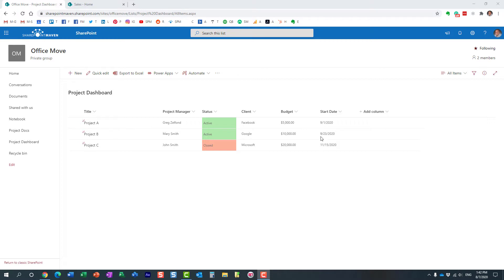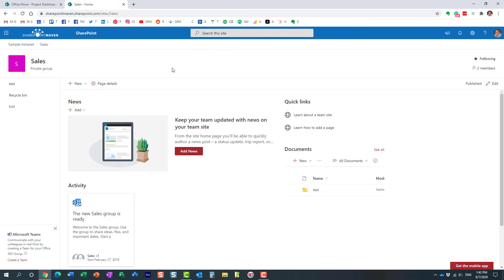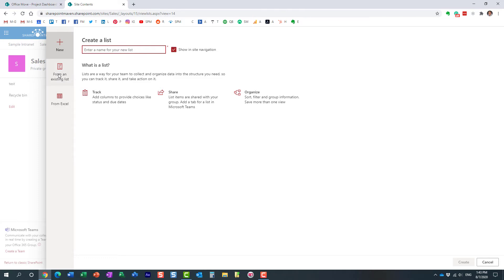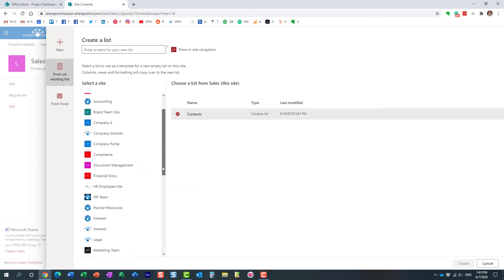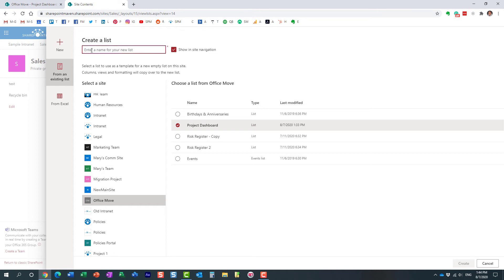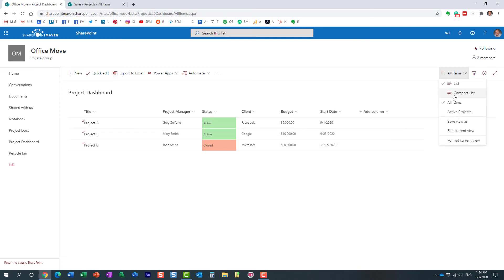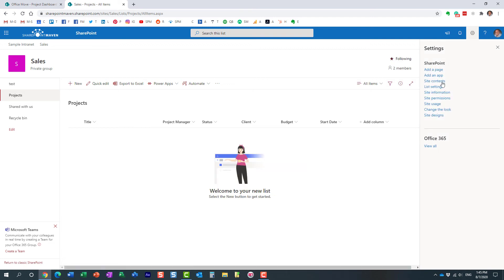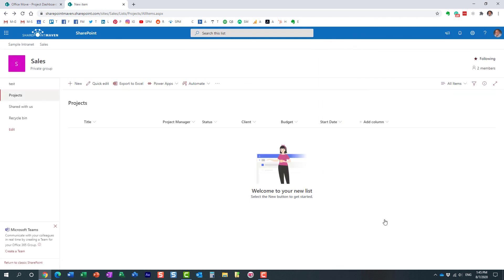How to copy an existing SharePoint Custom List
In this video, I explain how you can easily copy (replicate) an existing custom list in SharePoint Online. For additional tips and information, please reference this article as well

Leave a comment for me below 👇